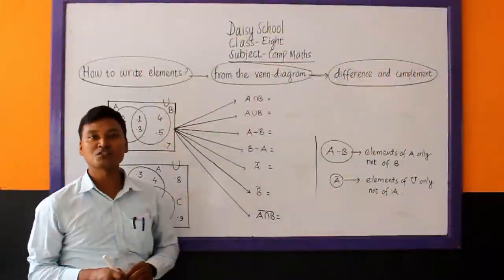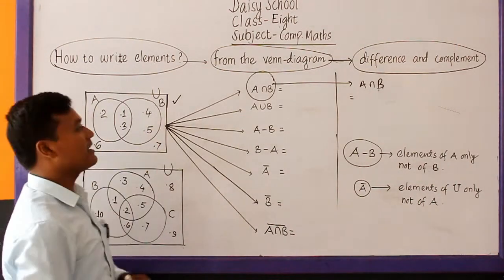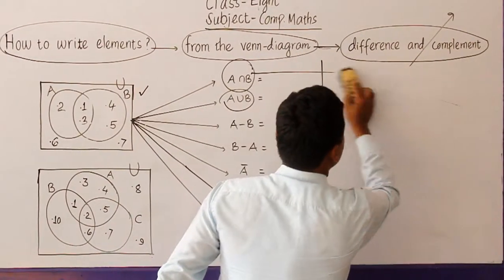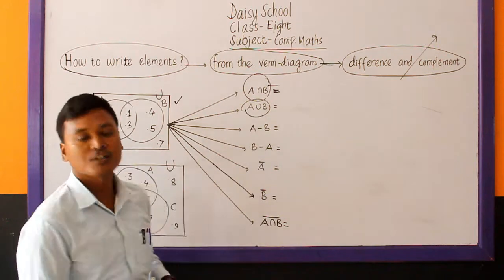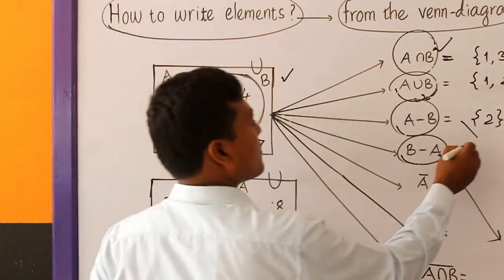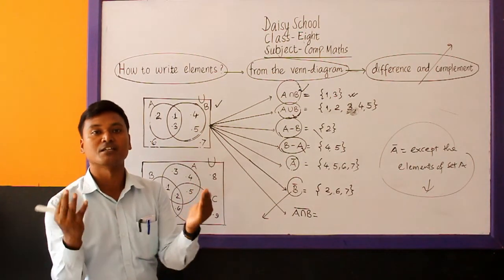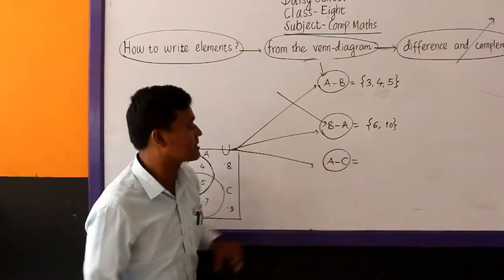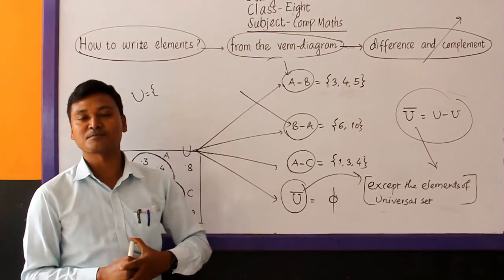Class 8 (Chapter : Set p5) by KhemChaudhary